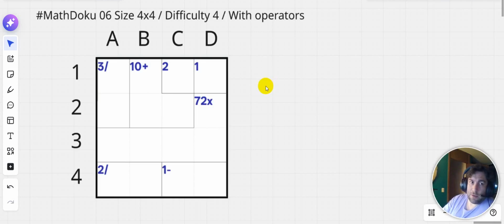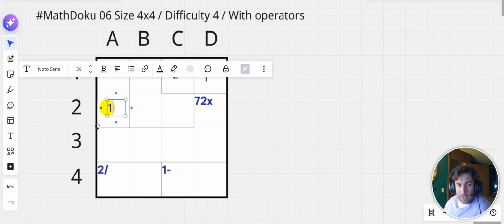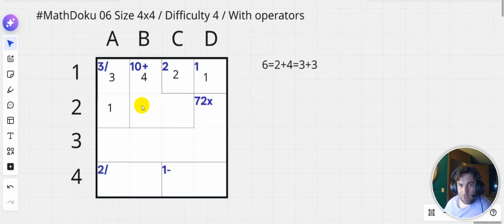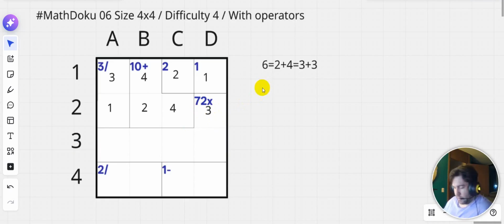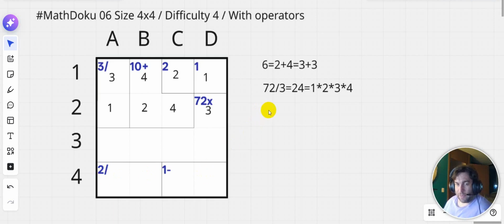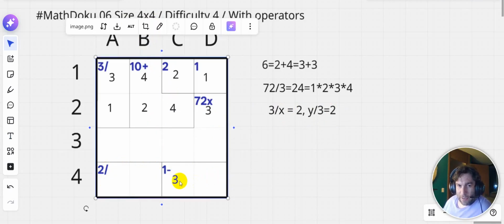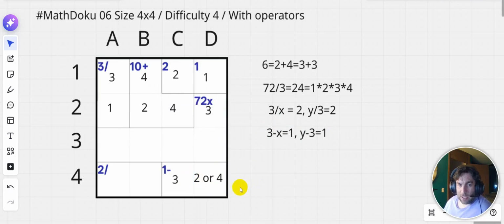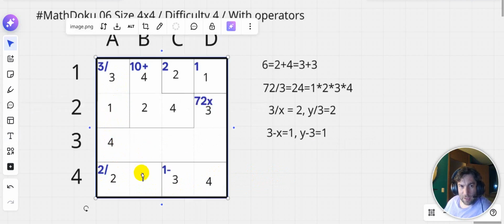Mathdoku 06 Size 4x4 / Difficulty 4 / With operators